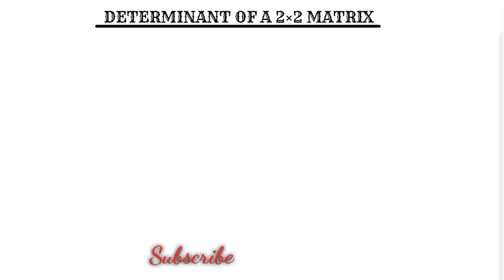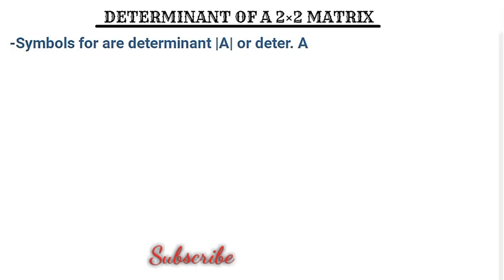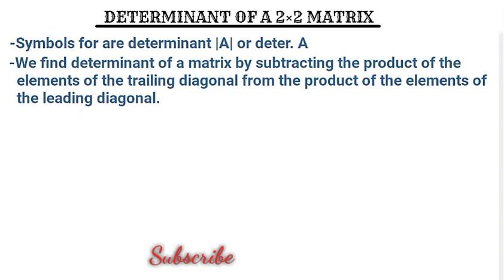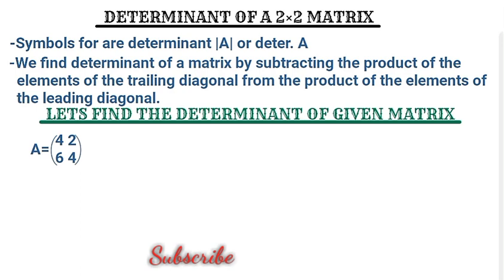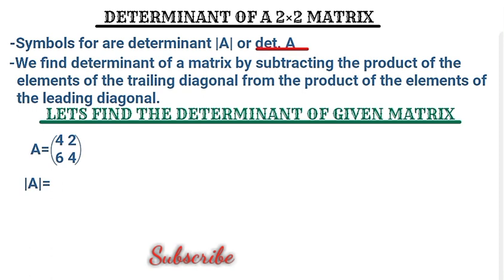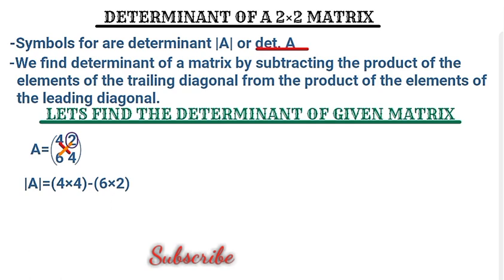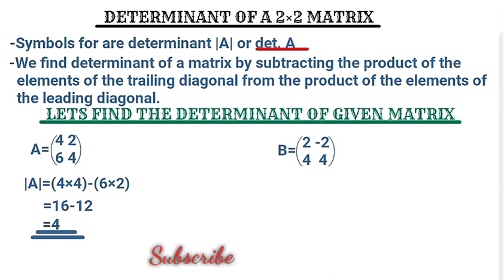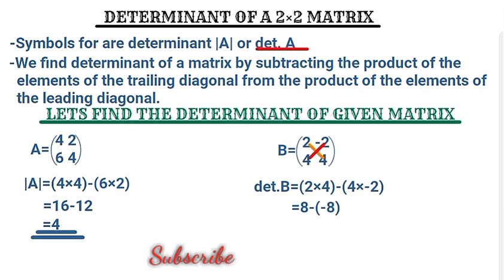How to find determinant of a matrix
Learn how to find a determinant of a matrix.

Video on leading diagonal and trailing diagonal.